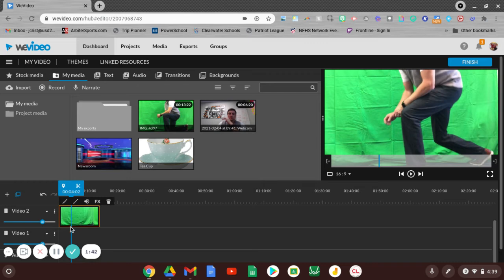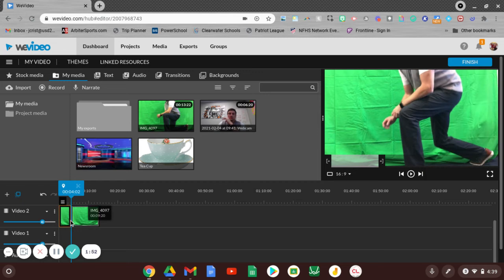Adding and Editing Clips in WeVideo